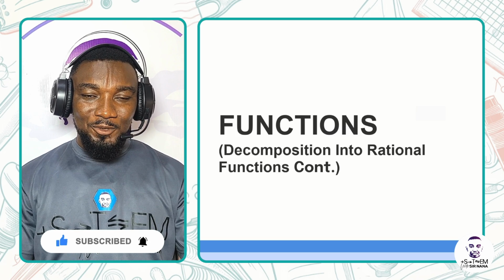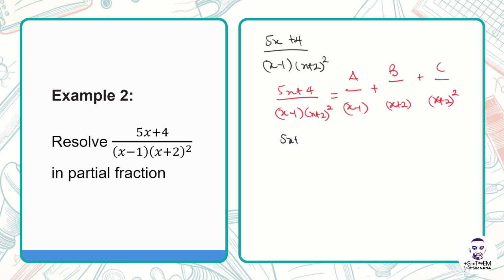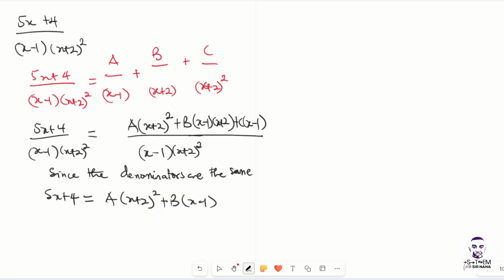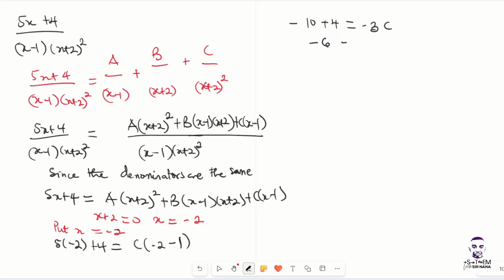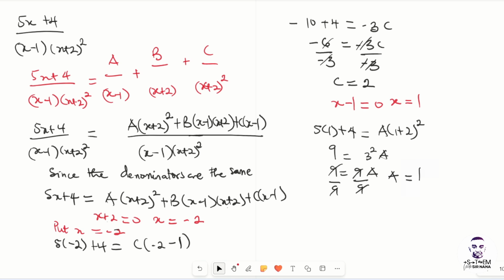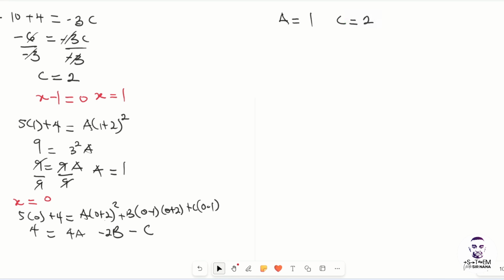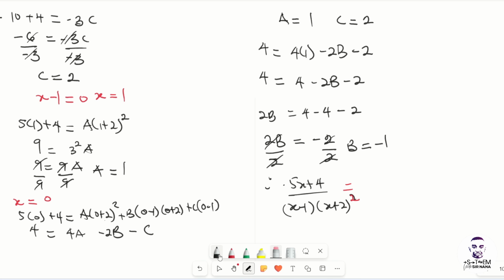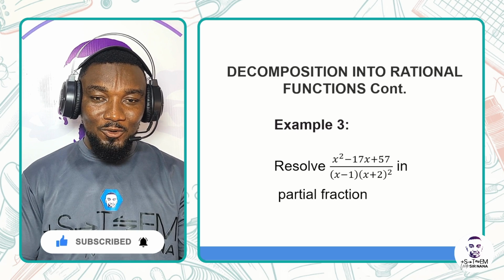47. Functions (Decomposition Into Rational Functions 4)